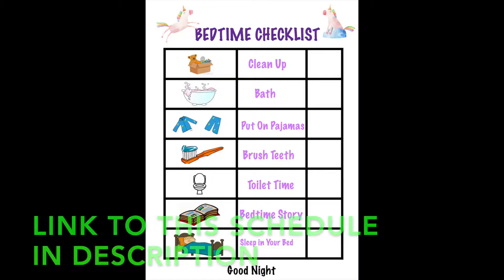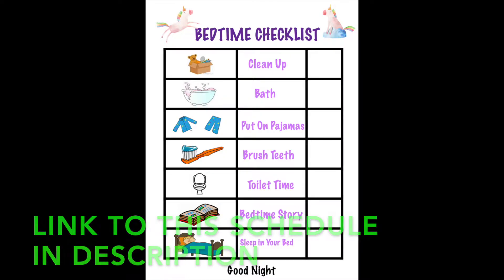How I Get My Son to Sleep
Autistic children often have a hard time getting to bed. Many parents are wondering how to get their children with ASD to bed easier. It can be very stressful hard on the whole family. You are not alone. Autism and sleep issues is very common. I have found having a good routine has helped a lot to get my son Shane to bed more easily. In this video, I share what we are doing each night and how each part of our routine helps get the whole family more sleep.

Link to Sleep Training Clock

Link to Time Timer